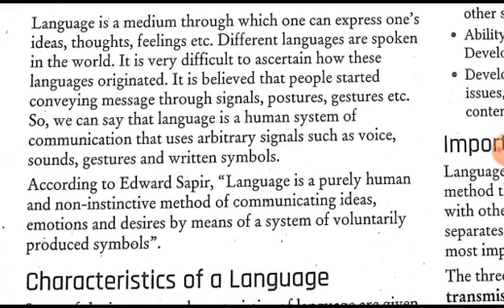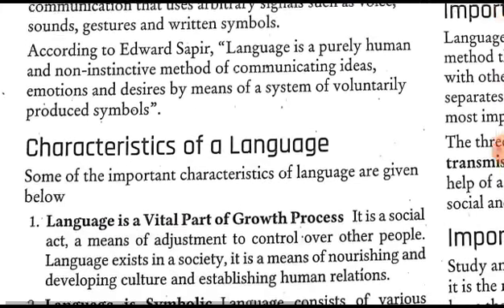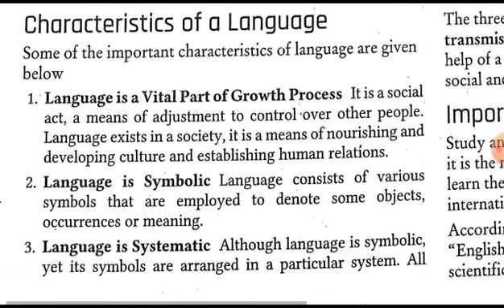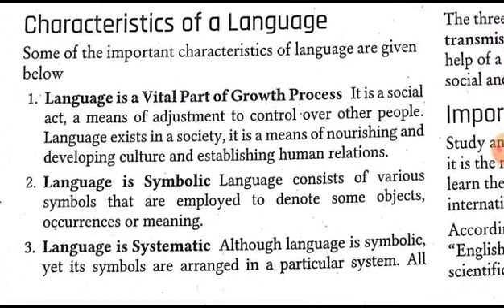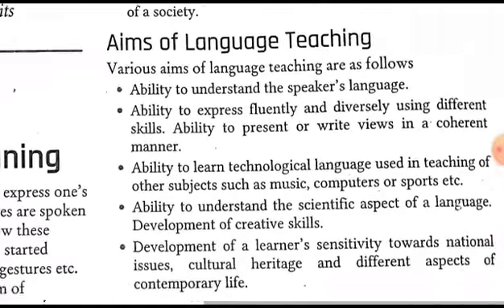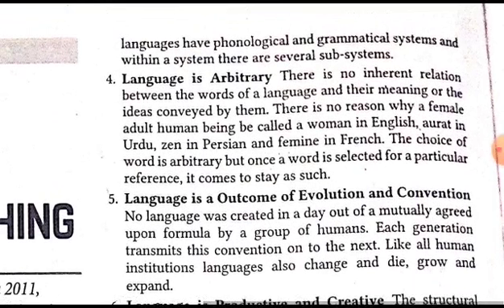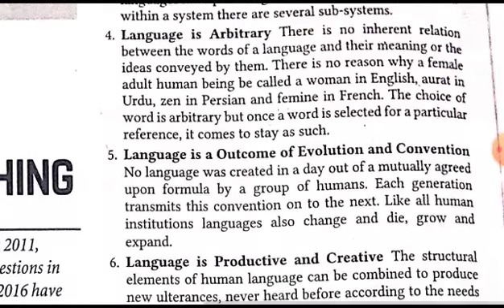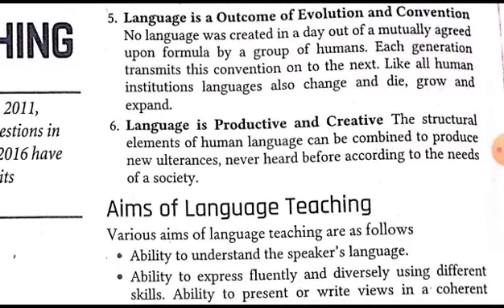Principles of Language Teaching | MPTET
ENGLISH PEDAGOGY